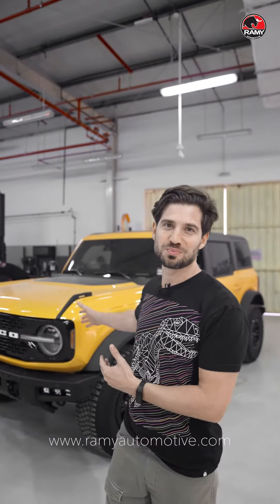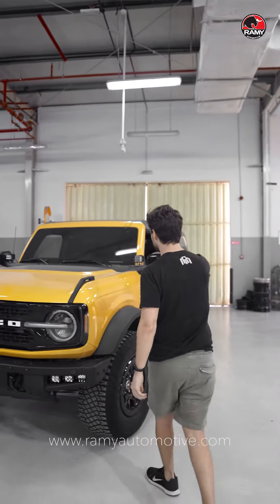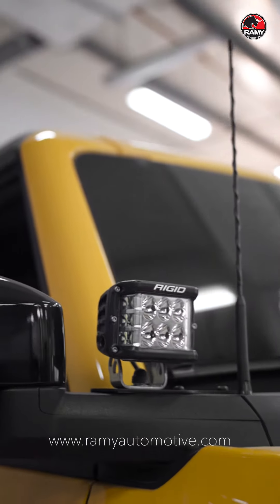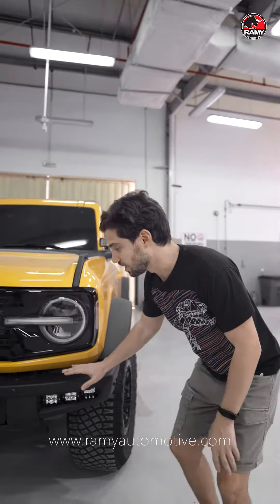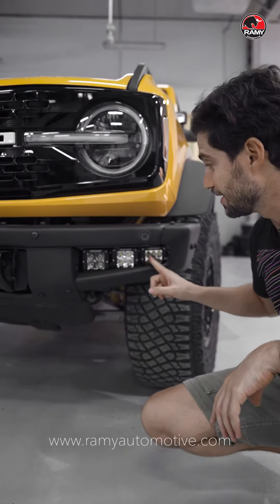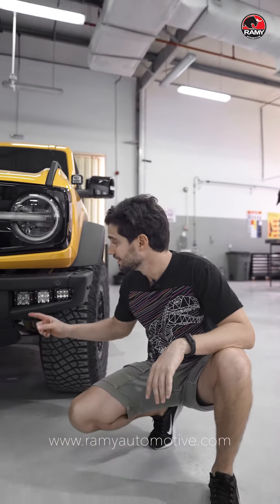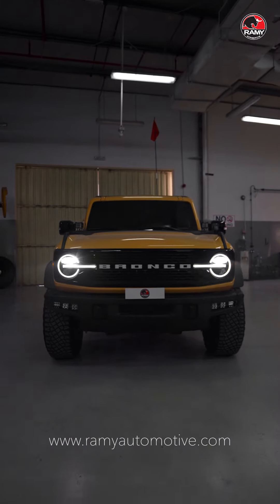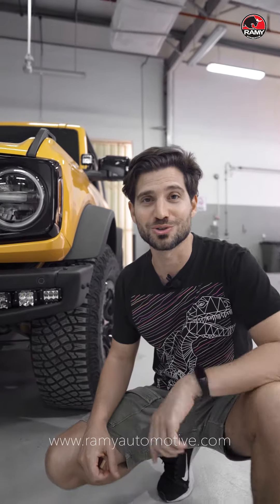Rigid LED Lights (D-SS Pro, Spot, Flood and Driving) on a Ford Bronco - installed at RAMY Automotive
Legendary @RigidIndustriesMedia Industries quality paired with a fabulous @ford Bronco.

We got two types of light positioning:
1. D-SS PRO on the windshield
2. Pocket lights - flood, spot, driving held by @americanoffroad525 light bracket